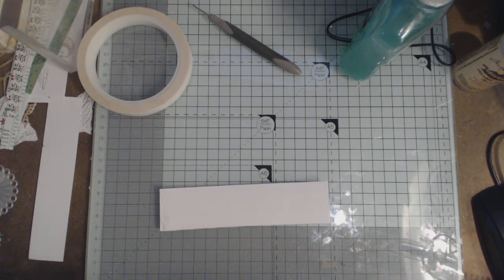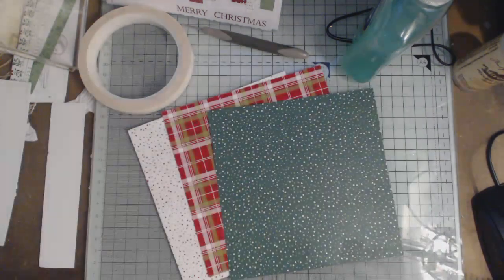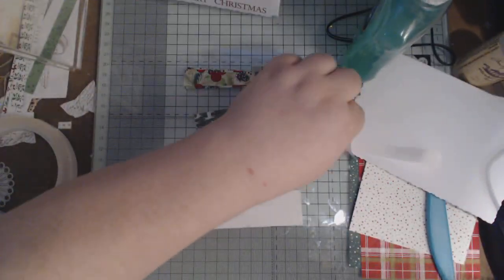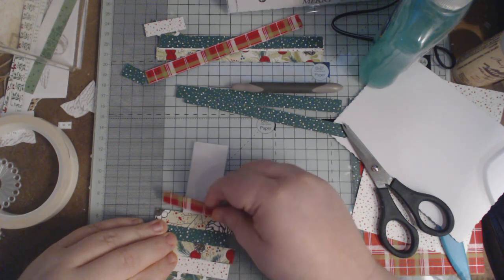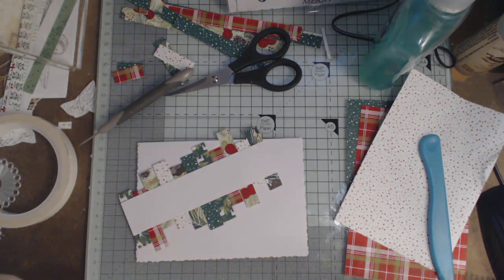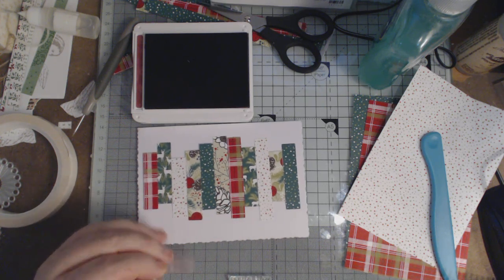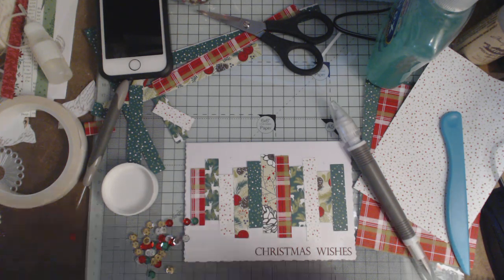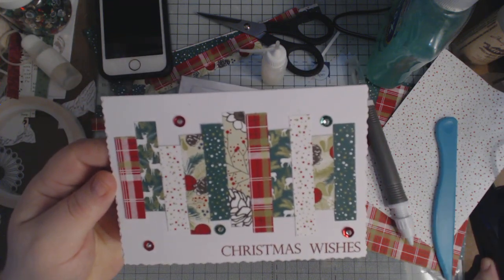Stampin for all sketch challenge tutorial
I am a newly recruited (July 2018) Stampin' Up! Demonstrator